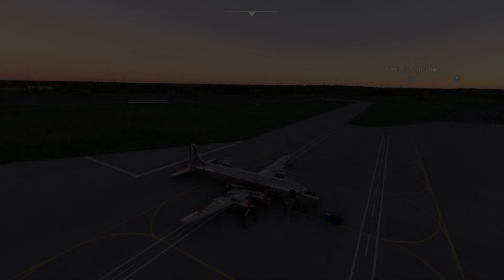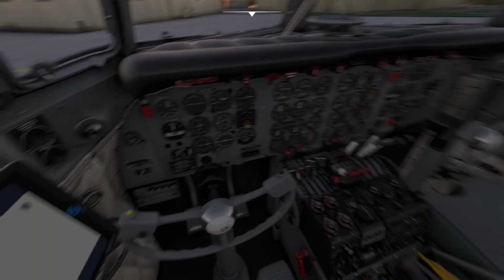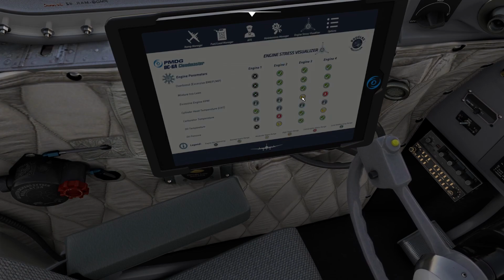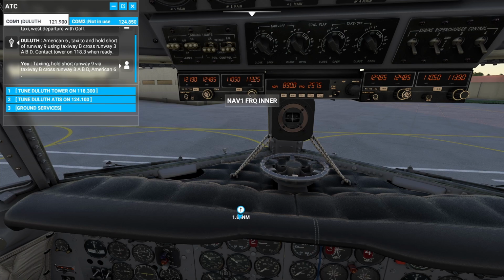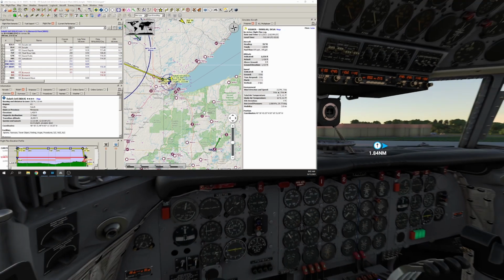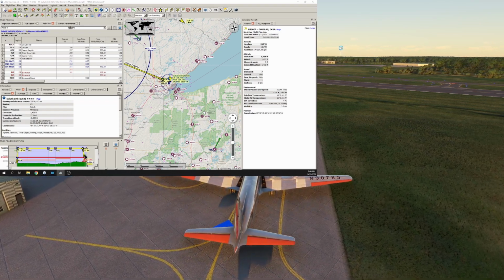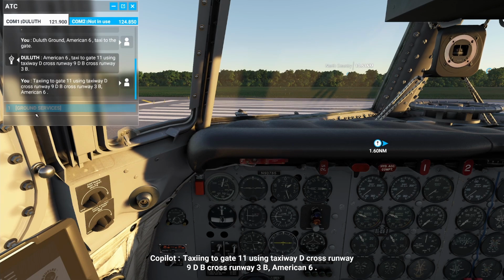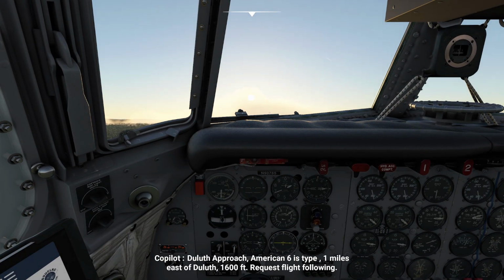MSFS | DC6 World Tour! KDLH- KBIS Leg 3 Engine Failure After Takeoff!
Not a great day. Uploading ALL legs of this tour, even the failures! Started off a bit rushed? A bit...ominous? Engine failure due to? Watch and see! I should have 3.5 uploaded soon.